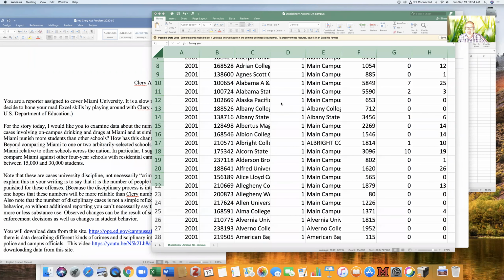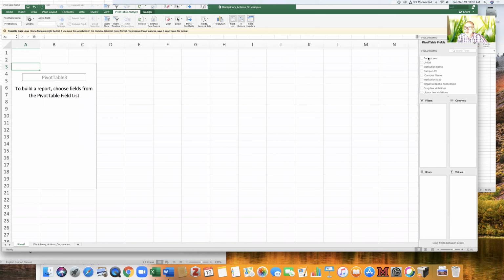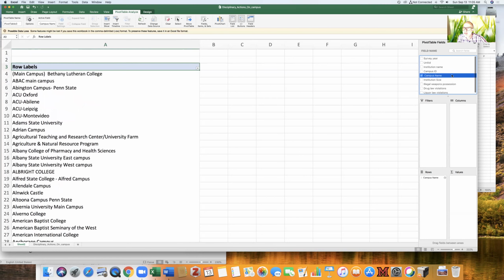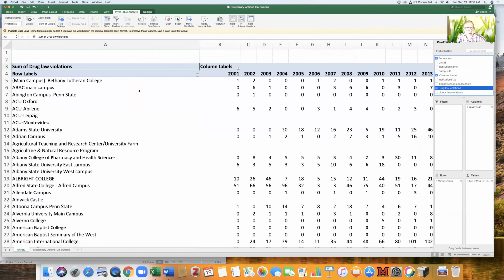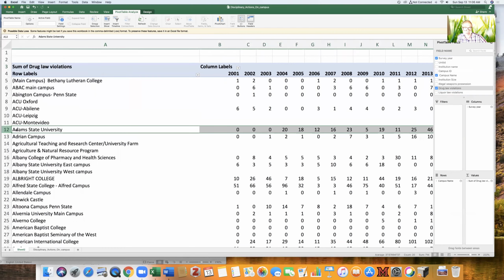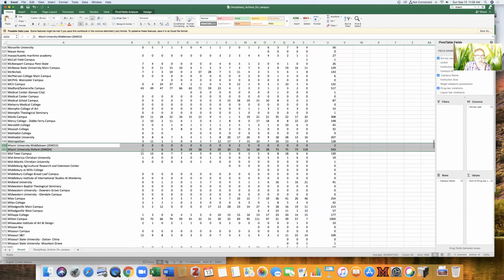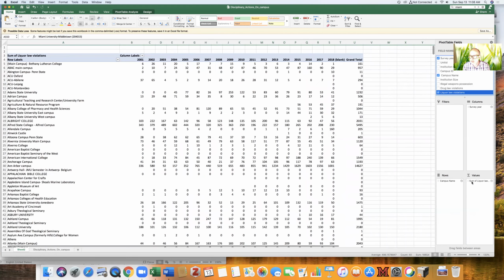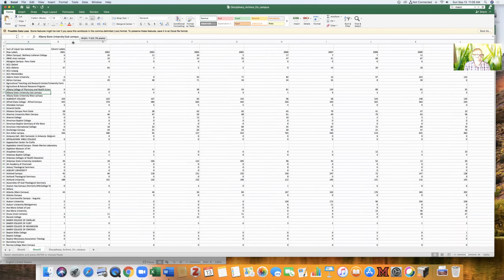Lab I - you can use pivot table to switch from database to spreadsheet layout